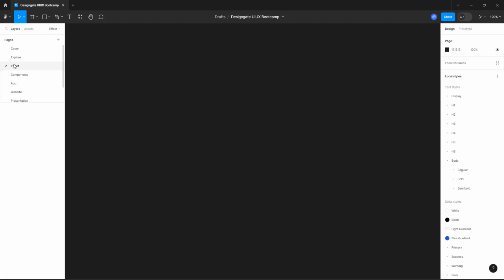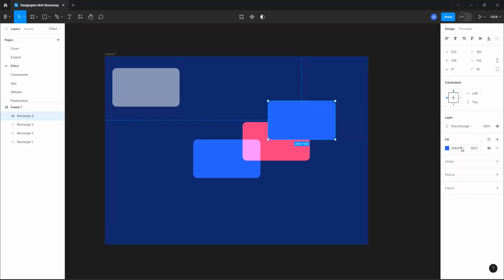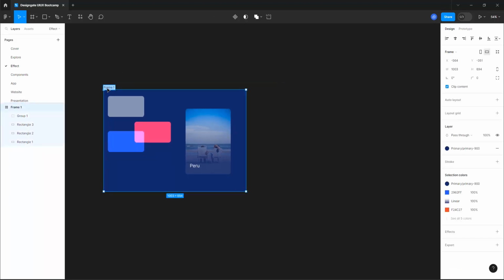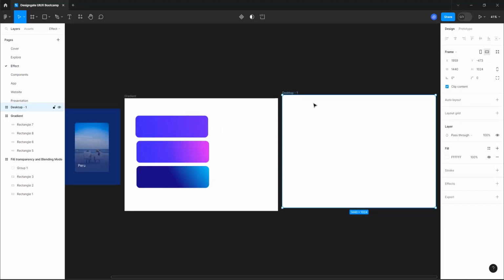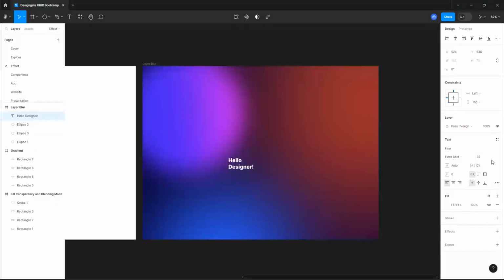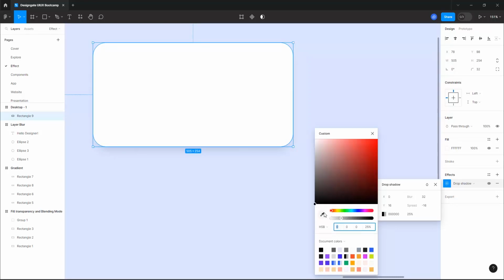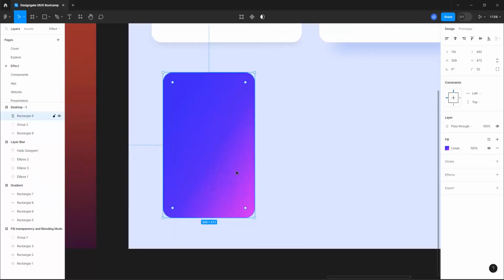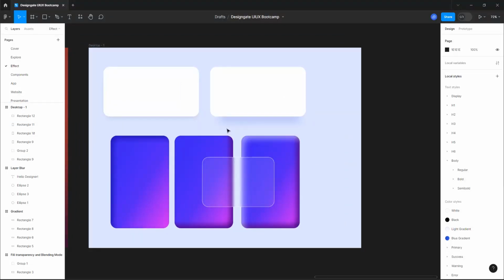How to Create Effects in Figma